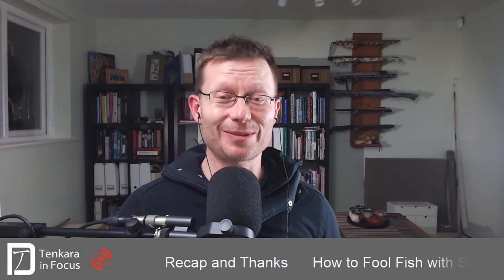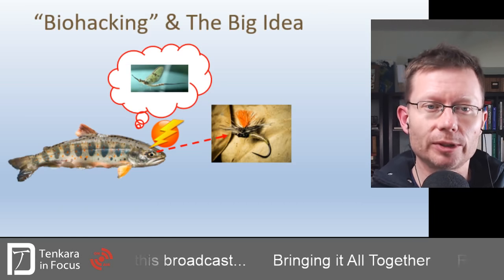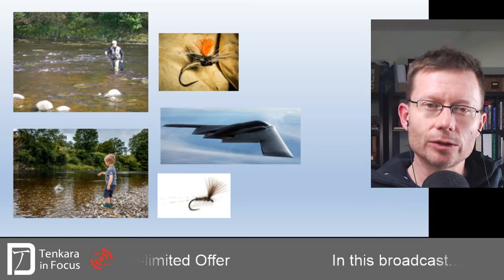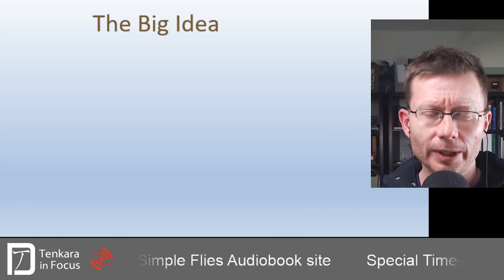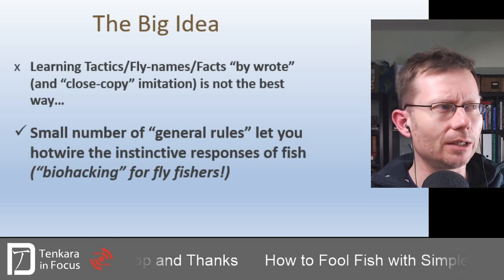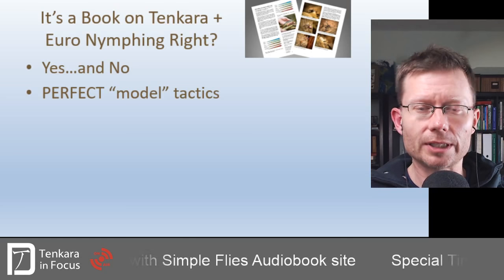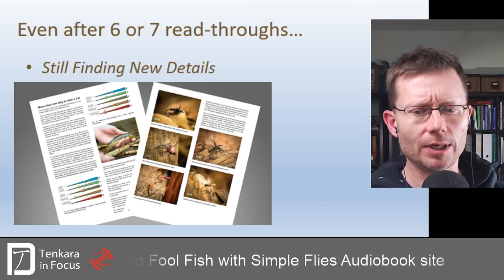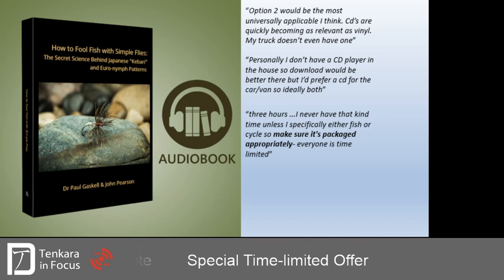Biohackers Guide to Fly Fishing Ep4: Conclusions & What Next?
You're probably wondering "what happened to the end of the video???". We've updated our products since this video first went live.